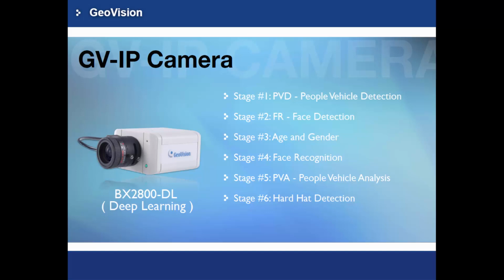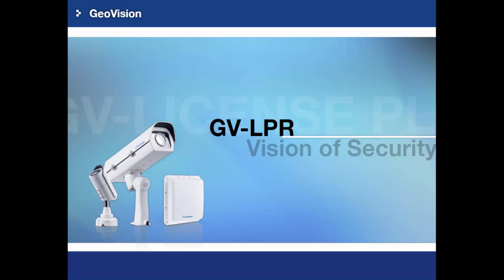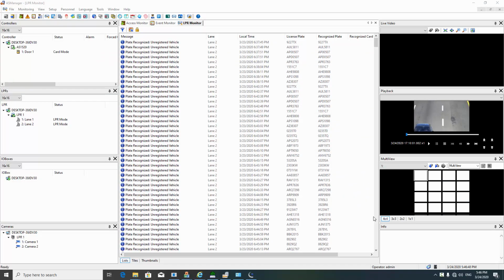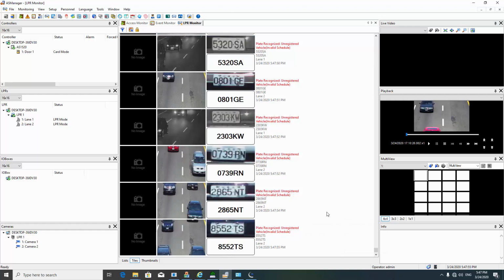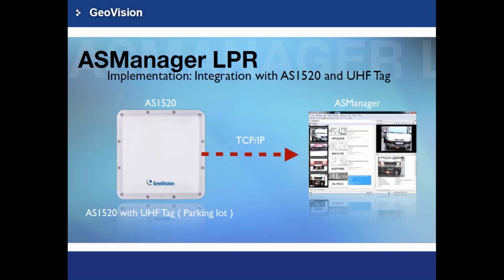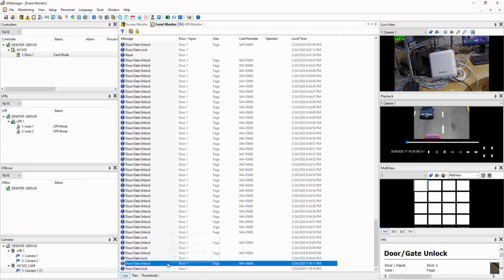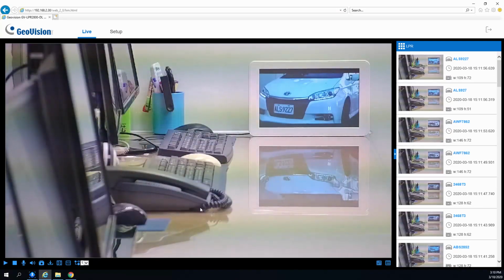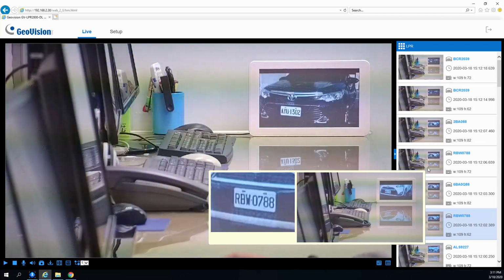GeoVision LPR Deep Learning Presentation